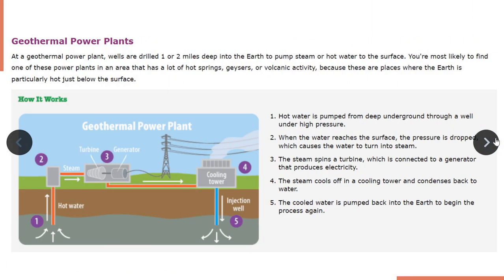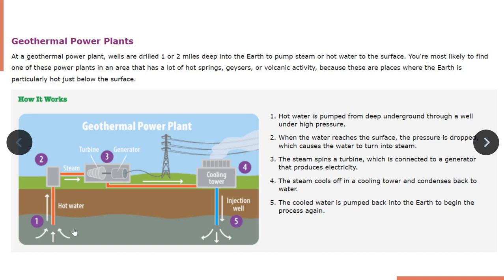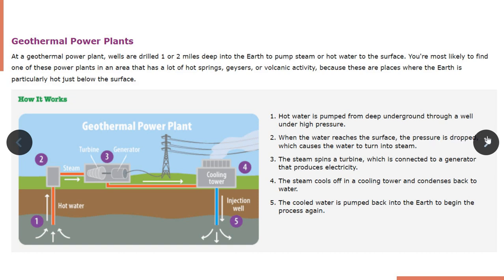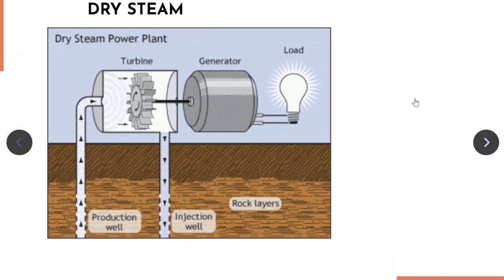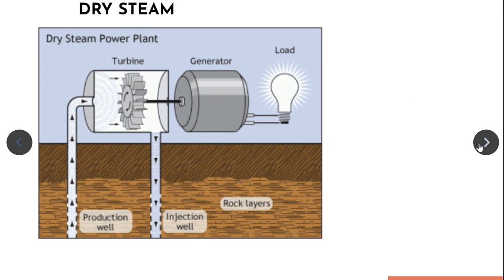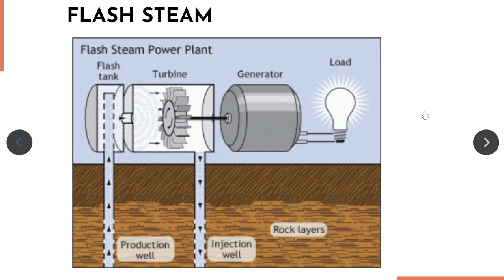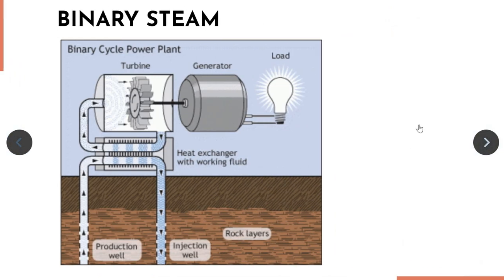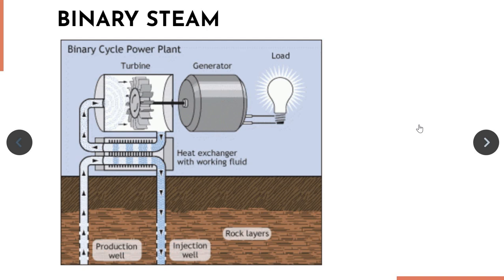Geothermal power generation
Geo-thermal power generation with types of power plants, advantages, disadvantages and applications.